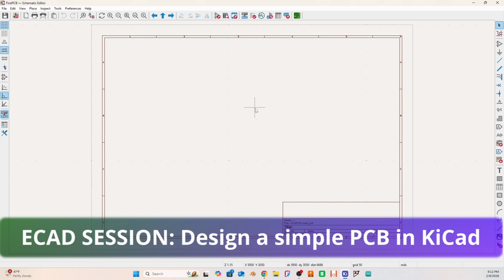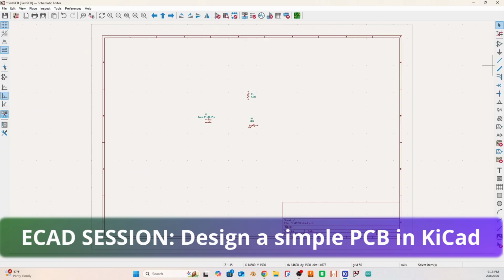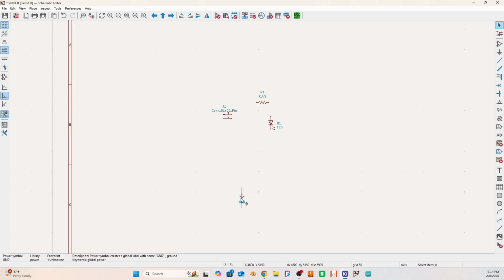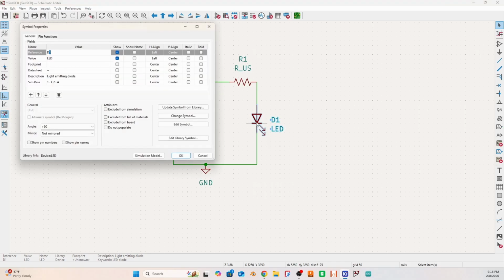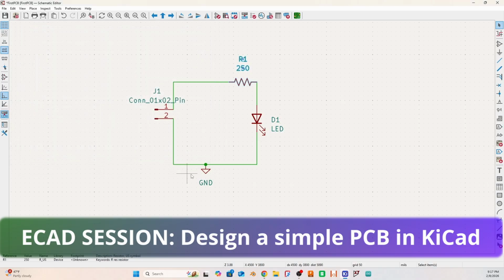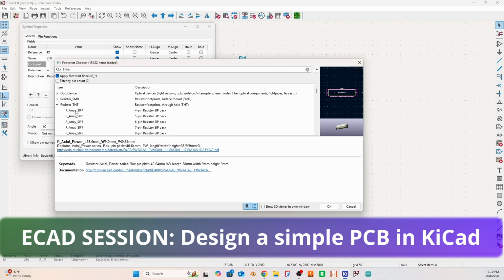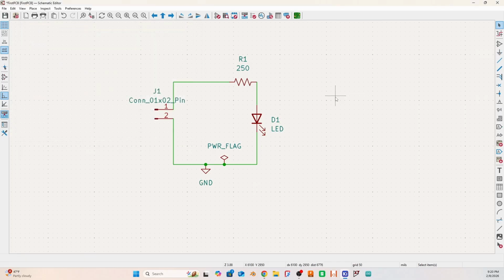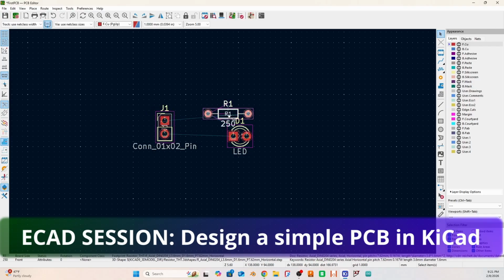How to design your first PCB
This is simple run-through on how to design a simple Printed Circuit Board using KiCad. Next time will doing more complex design with microcontrollers.